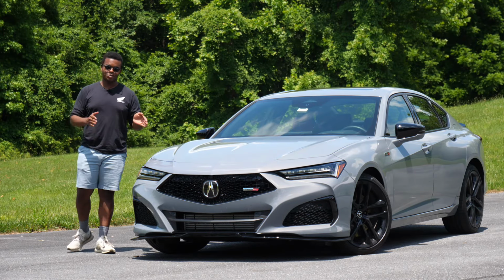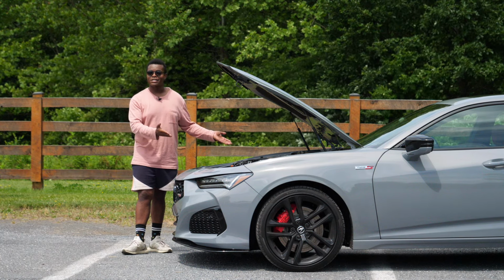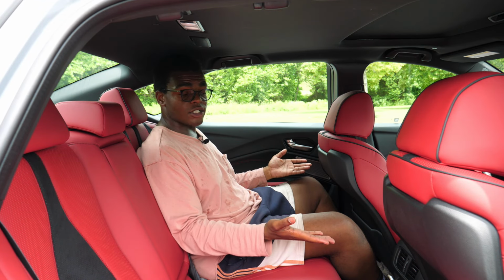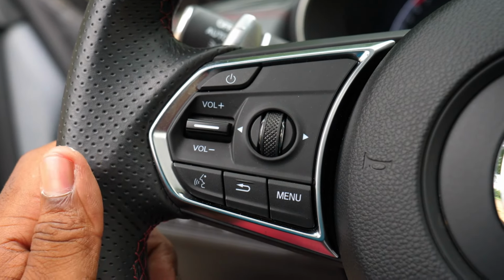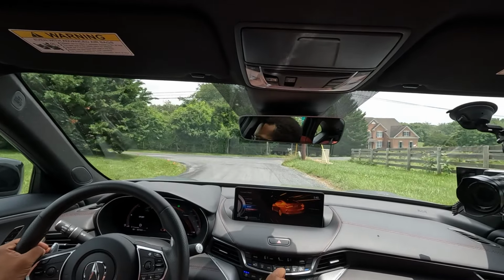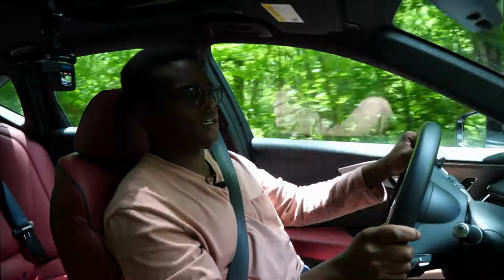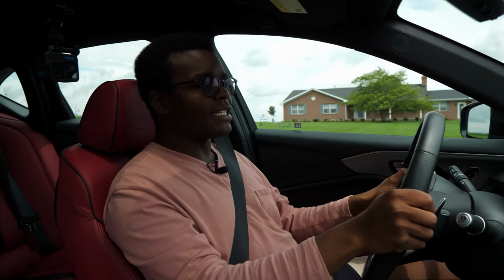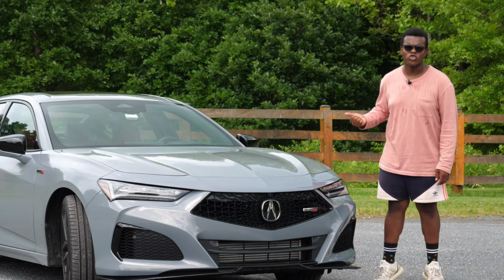A Day Out with The Acura TLX Type S! Backroad Driving, Highway Pulls!!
Today we spend time with Acura's current Hot Rod, the 2024 TLX Type S! I really believe that if you enjoy driving, this car will put a smile on your face! Is it worth the $60k, we'll find out soon enough!
0:00 - Intro
0:56 - About Acura's TLX Type S!
1:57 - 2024 TLX Trims & Pricing
2:33 - What's Special about Type S?
3:26 - Powertrain Specs & Info
6:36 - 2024 TLX Dimensions, Suspension & Wheel Options
7:44 - Rear Seat Impressions
9:06 - Sooth Driving & Interior Impressions
16:52 - Trying Out Sport+ & SH-AWD
28:28 - Closing